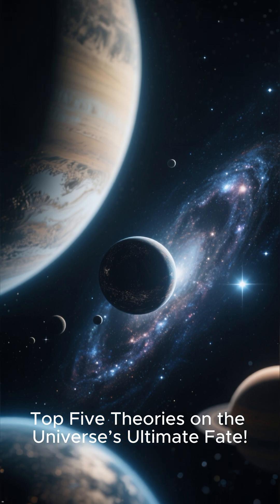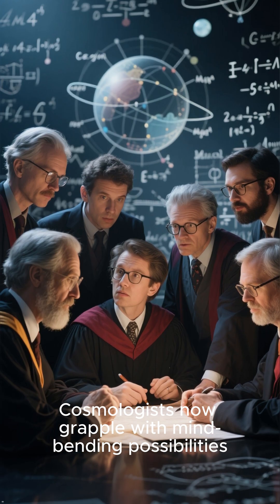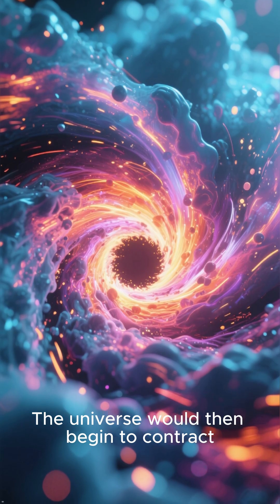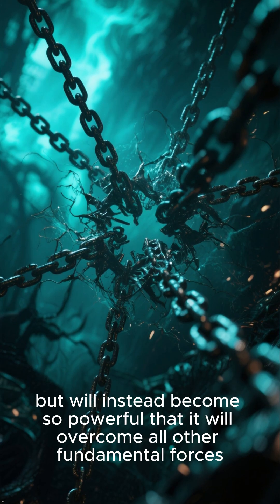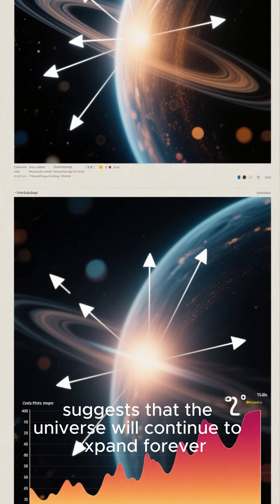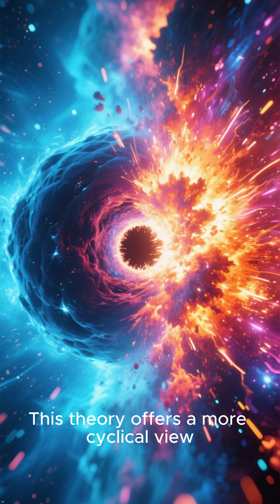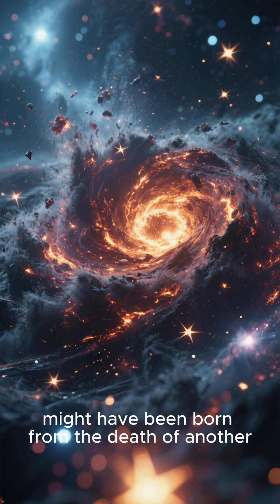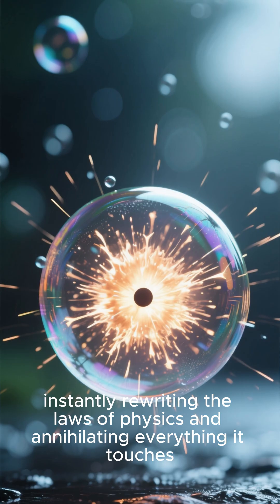Top five Theories on the Universe’s Ultimate Fate! ⏳